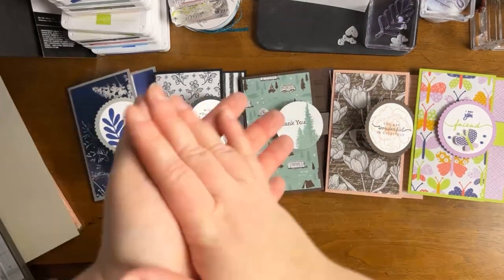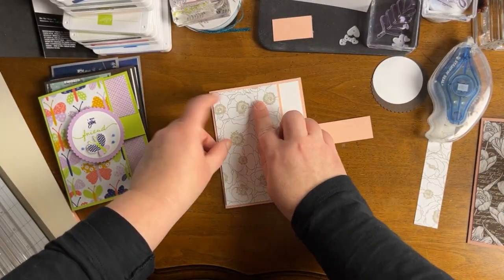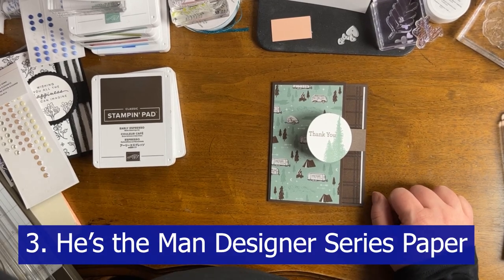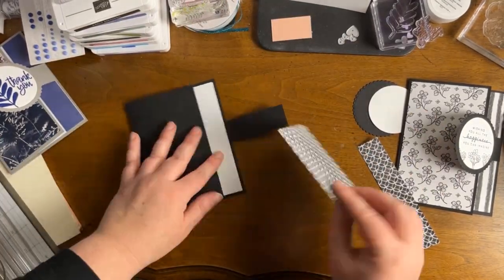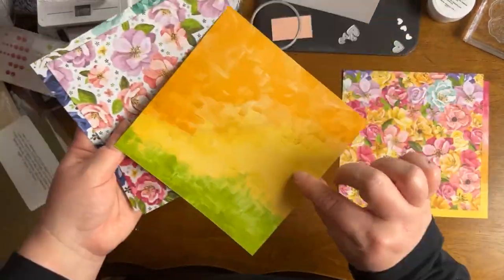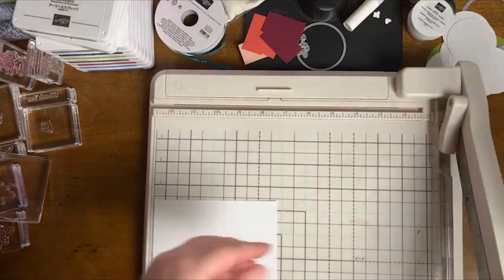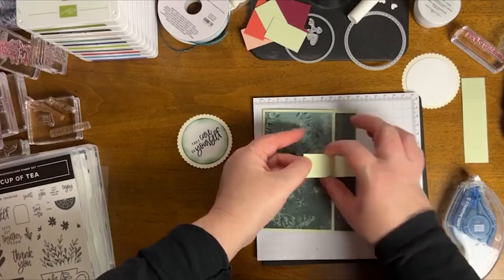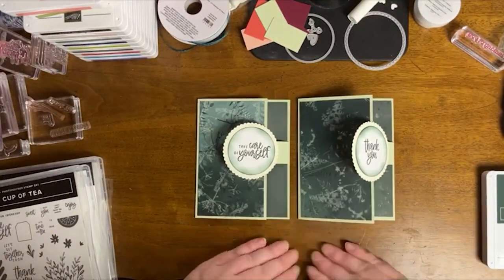21 Card Ideas You Can Make Fast Using This Easy Fun Fold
Here are 21 Card Ideas You Can Make Fast Using This Easy Fun Fold for Your New Designer Paper Shares.

OUTSTANDING STARTER KIT OFFER (May 3 -31, 2022)
-PLUS
-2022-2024 In Color Ink Pads (All 5) FREE
-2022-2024 In Color Assorted Cardstock 8-1/2 x 11 Pack FREE
-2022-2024 In Color 6 x 6 Designer Series Paper FREE
-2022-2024 In Color Grid Paper FREE
-Paper Pumpkin Kit FREE
(Normally, you'd save $26 on product... with this offer you get an additional $66.50 in product free and if it was on your wish list, go ahead and other goodies you want because those items are free!
Note: The starter kit cannot be combined with any other offer.

SHOP WITH HOST CODE (MAY 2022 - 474YKN7A)
Anyone making a $50 or more (before tax) purchase with me in the online store using the Host Code will receive a FREE embellishment from the new catalog!

*On Facebook I do livestreams every Thursday and Sunday at 7:30pm EST

PAPER PUMPKIN (Monthly Subscription Box from Stampin' Up!